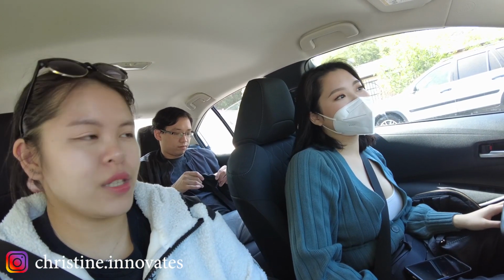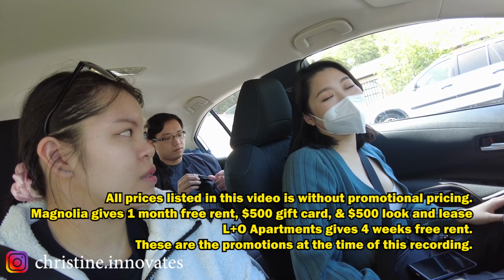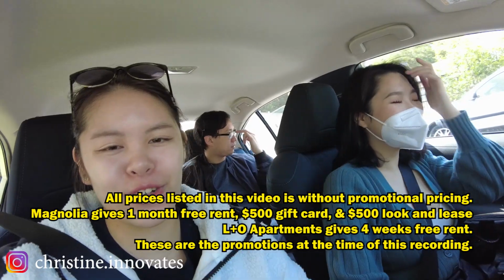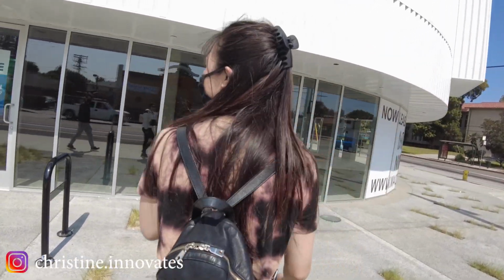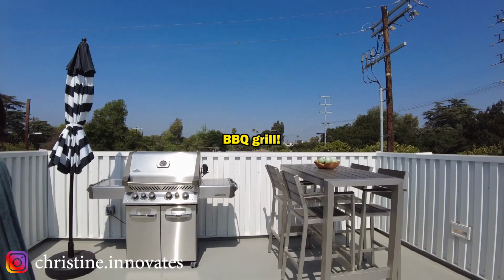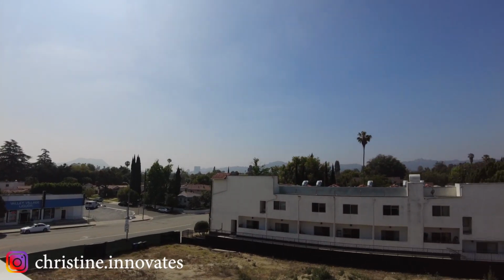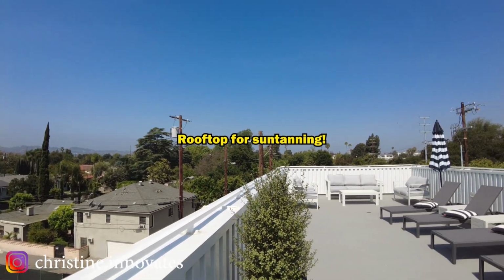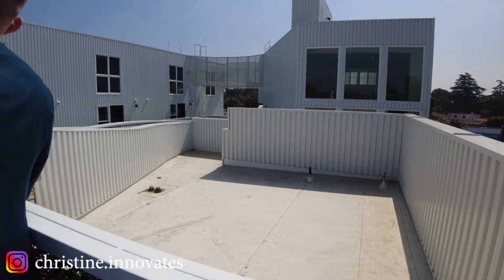Los Angeles Luxury Apartment Tours in North Hollywood | NOHO in LA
We've toured NYC condos on my channel, and now we're touring luxury apartments in Los Angeles, specifically in North Hollywood. My friend Sally is moving to Los Angeles, California, and we toured these apartments in hoping to find her dream apartment to move to! I thought this was the perfect opportunity to show these apartments off to give everyone perspective of what you can get as a luxury apartment in Los Angeles!

Please note that the prices listed do not include promotional pricing as the promotions were valid for the time of recording and don't necessarily reflect the time you are viewing this video.

0:00 Intro
0:55 Magnolia Nineteen Apartment Tours
7:57 Magnolia Nineteen Amenities
8:13 Sally’s Thoughts on Magnolia Nineteen
9:24 L+O Apartment Tours
13:41 L+O Amenities
15:50 Sally’s Thoughts on L+O
20:34 Closing

Have you received value from my content and you would like to support me (or my three cats)?

Listen to my podcast called “Chatting with Christine: Tech Careers & Badass Women!” They will be audio episodes of video interviews released on the following Tuesdays. It will also include my Women of Inspiration series and my Technology Professionals series as well as podcast exclusive episodes! Made by and made for the young working professional.

Join the Technology Consulting Community Facebook Group and meet other aspiring and current technology consultants to network and learn more! This is a requirement to participate in the Technology Consulting Case Interview Program and the Pro Bono Technology Consulting program!

I create these videos to help people discover amazing careers and learn new skills that are important in every day life and in the work place. I am based in New York City, so hit me up! You're also going to see my cats a lot, so if you're a cat parent yourself, support a fellow crazy cat lady!